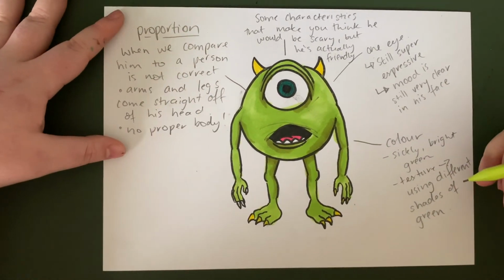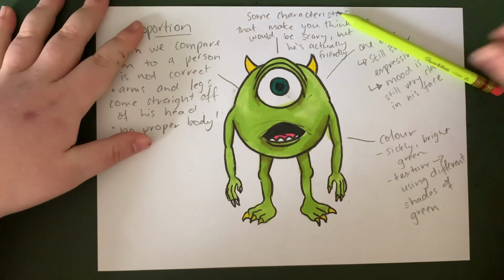Year 4 Week 1 Term 3